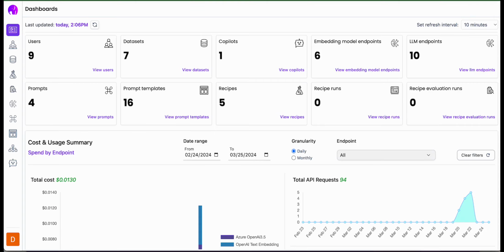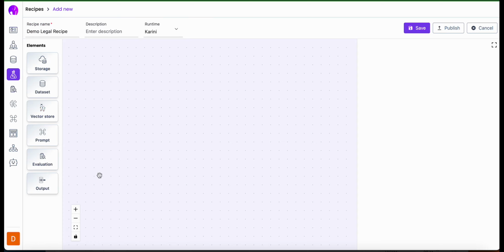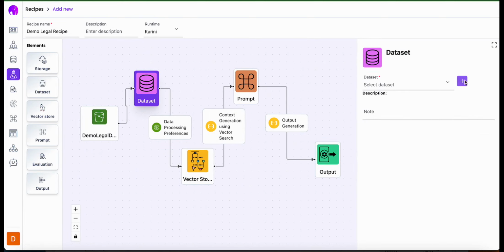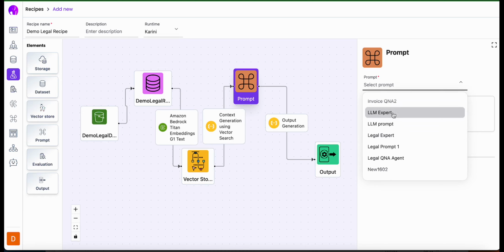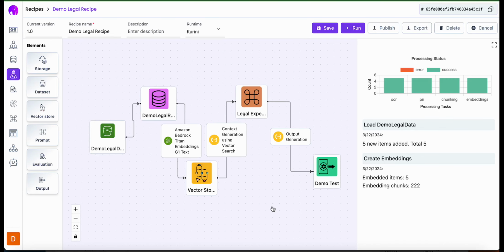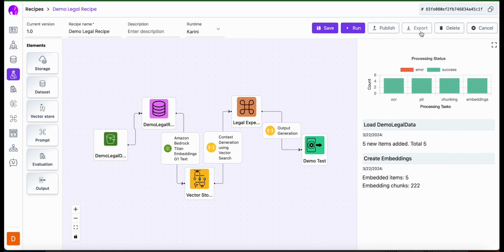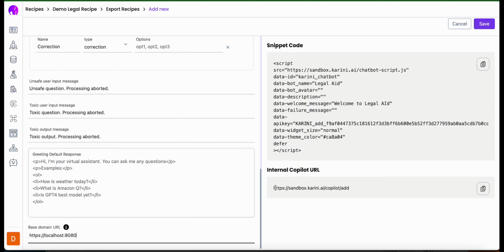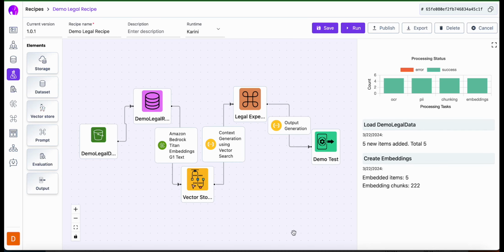Creating a Production-Grade RAG In Less than 10 Minutes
From Experiment to Production in Minutes: Build Enterprise-Ready RAGs with Karini AI.  This video takes you on the journey from start to finish in assembling and operationalizing a production-grade RAG system for GenAI.